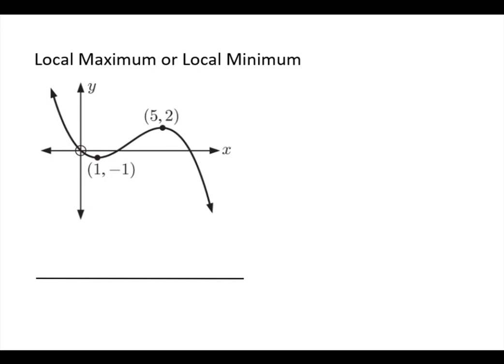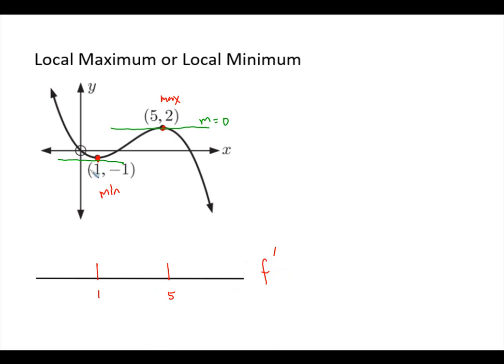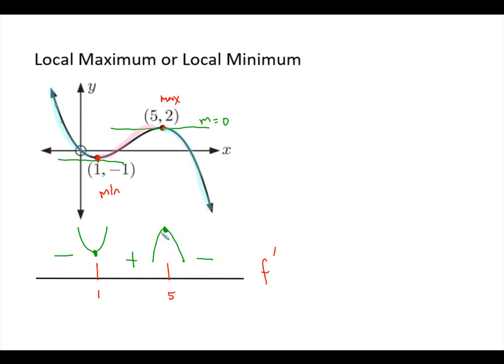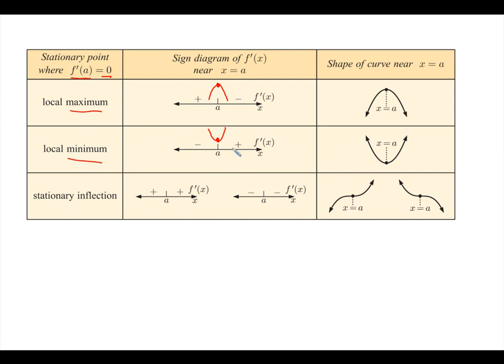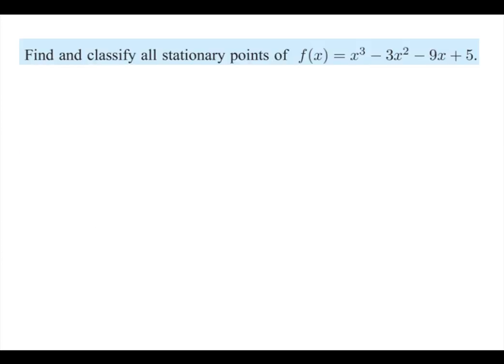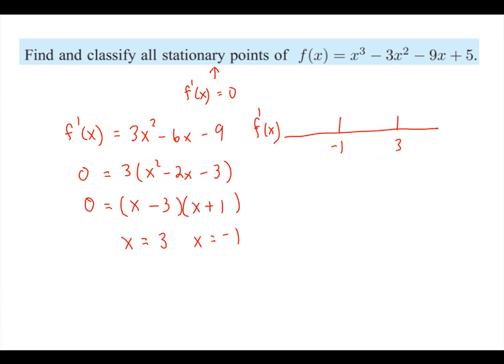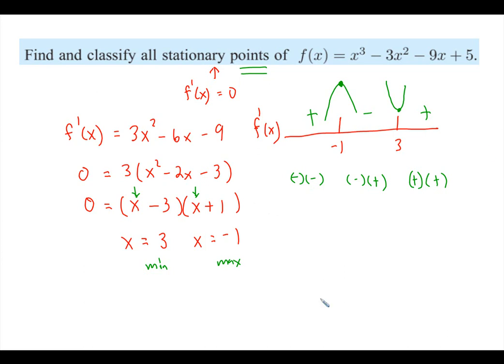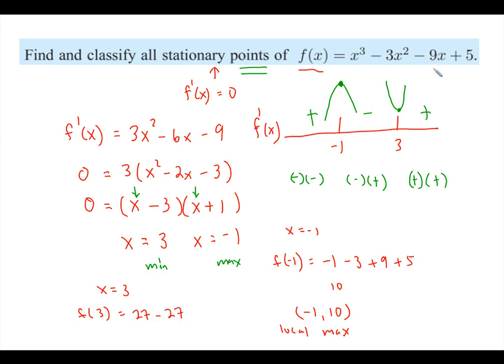Finding and justifying local maximums and minimums using first derivative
Calculus Topic 5
Ib Math
Local maximum
Local Minimum